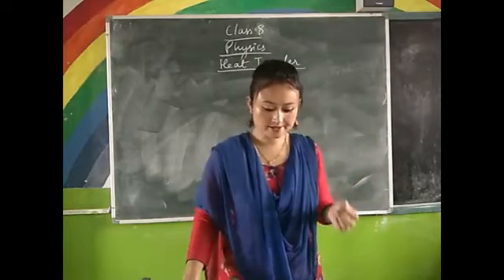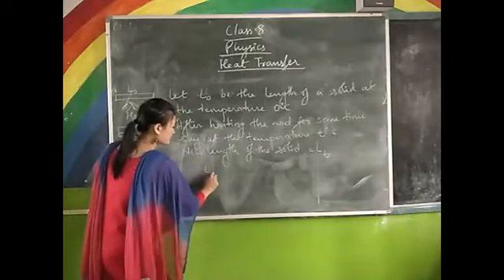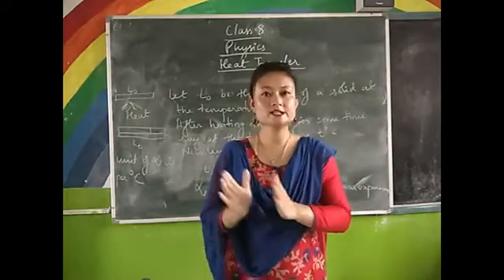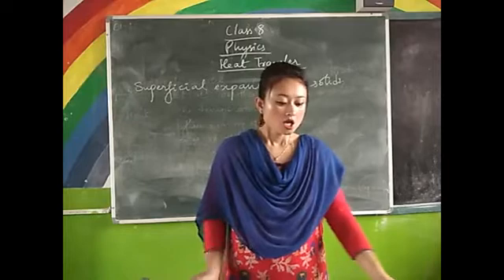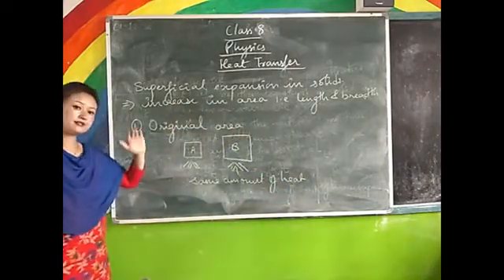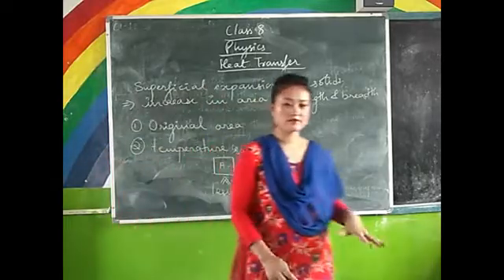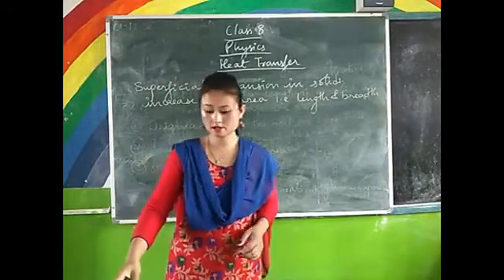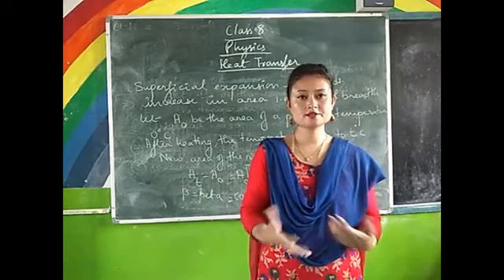Class 8 Physics Heat Transfer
M/s Anamika Alley